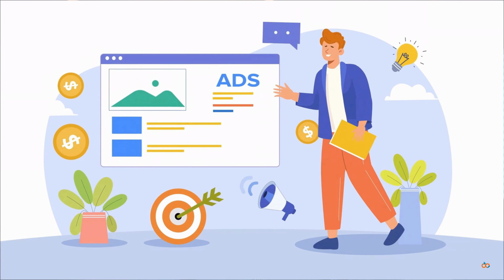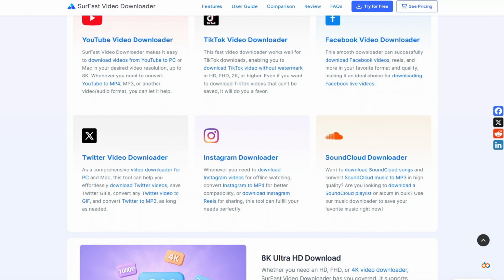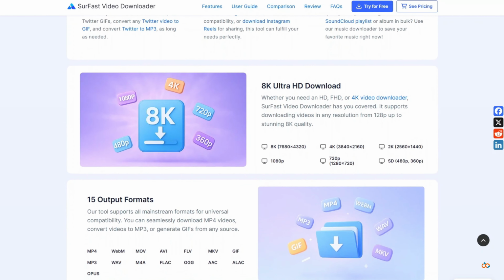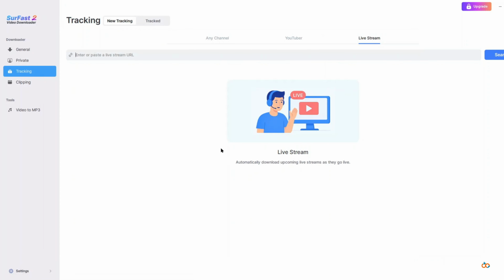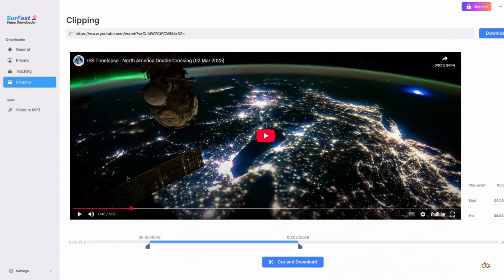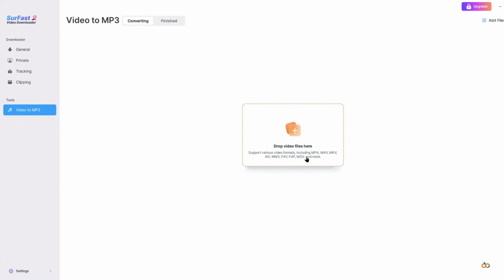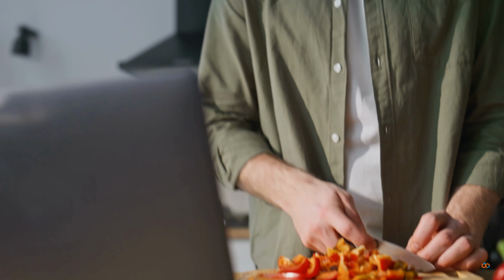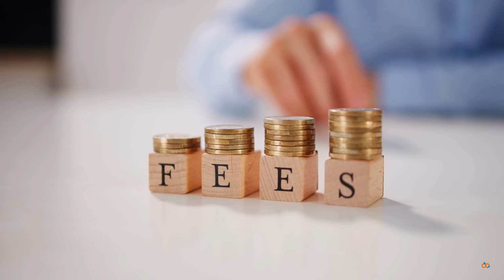SurFast Video Downloader Lifetime Deal EXPOSED - Is it Worth the Hype?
🚀 Meet SurFast Video Downloader — your all-in-one 8K video and audio downloader with lifetime access.

No subscriptions, no ads — just fast, secure downloads from over 1,000 sites including YouTube, TikTok, and Instagram.

💡 Getting Started

Download and install SurFast for Windows or Mac.
Copy any video or playlist link.
Paste it in SurFast, choose your quality and format.
Hit Download — done!

🔹 Core Features

✅ 8K & High-Quality Audio – Download or convert in MP4, MP3, WebM, WAV.
✅ Bulk Downloads – Save up to 50 videos at once.
✅ Batch Conversions – Convert multiple videos to audio in one click.
✅ Live Stream Capture – Download YouTube or Twitch streams automatically.
✅ Built-In Browser – Browse and download directly inside the app.
✅ Trim & Convert – Clip and recode for perfect compatibility.
✅ Clean, Ad-Free UI – Fast, secure, and beginner-friendly.

In this video:

Real-time demo of SurFast in action
Comparison of 1080p vs 8K download speed
Quick MP3 conversion test
Playlist auto-download setup

Compared to tools like 4K Video Downloader or YTD Pro, SurFast offers:
Lifetime access for a one-time $19 payment (no renewals)
Unlimited playlist, subtitle, and bulk downloads
Automatic live stream capture and scheduled downloads

⏱️ Chapters (02:34 total)

00:00 – Intro & pricing
00:20 – Why SurFast?
01:00 – Key features
01:45 – Demo & results
02:20 – Verdict & link

💭 Let’s Chat

What’s your go-to downloader right now?
Would you pay once for lifetime access, or stick with free tools?

🔗 Extra Resources

🆚 Compare: “4K Video Downloader vs SurFast” blog review (coming soon)